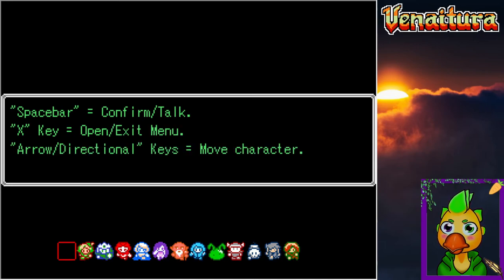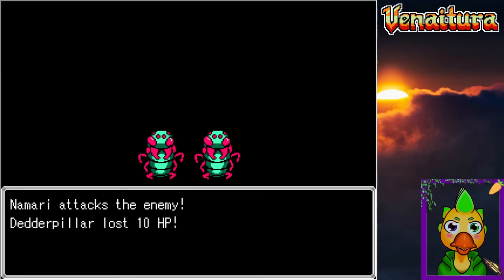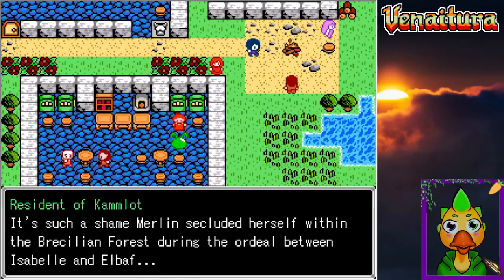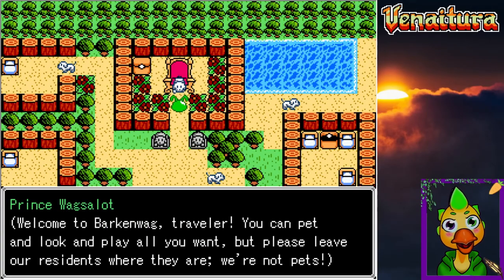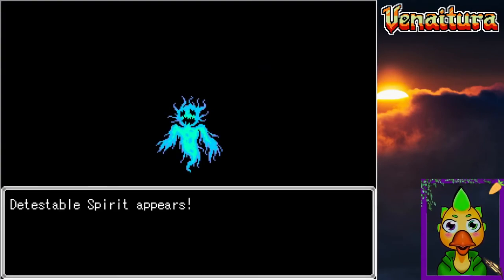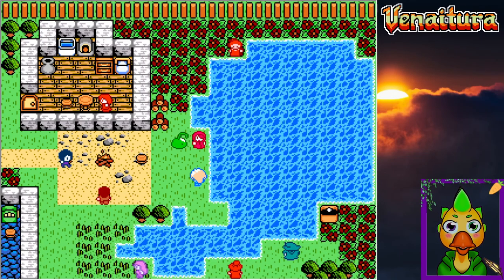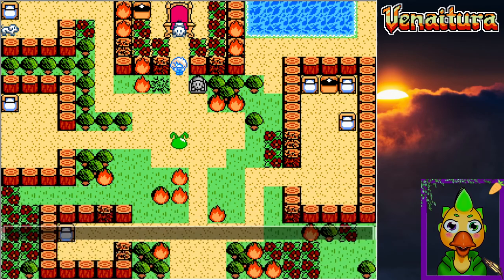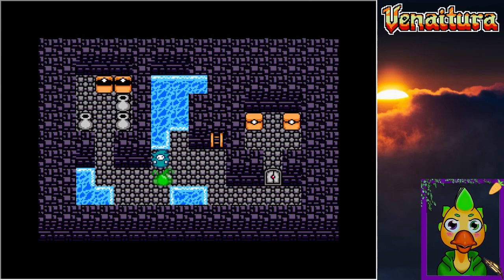Best Town Ever! (Venaitura) (Playtime With Nitz)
Welcome to Playtime With Nitz where I play a random game once a week, and just have fun with it! This week the game is Venaitura! Make sure to leave a comment down below on games you would like me to play below obviously if I do not own the game I cannot play it but I will try my best to play games you all want.